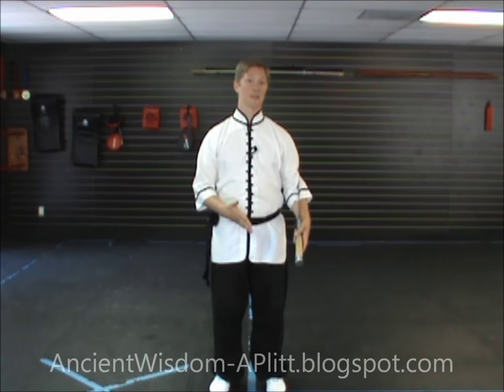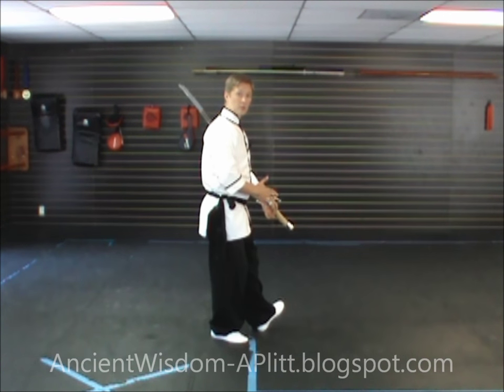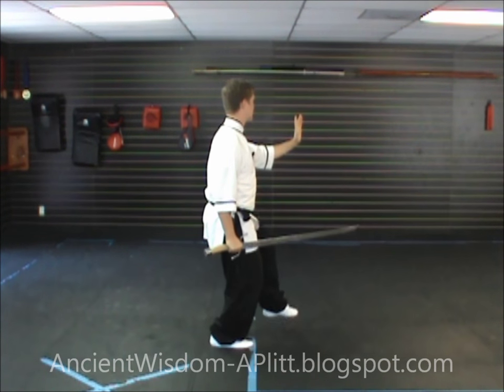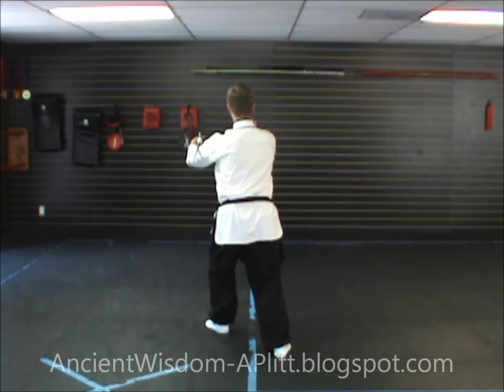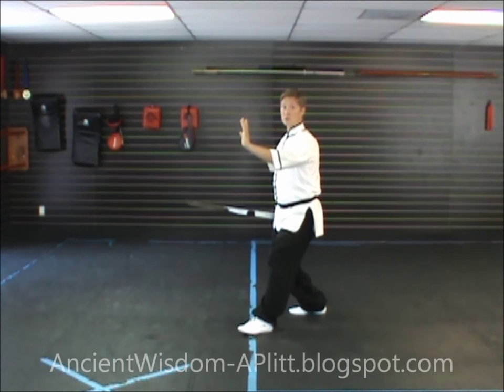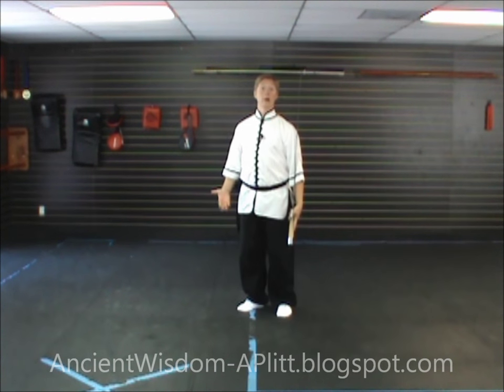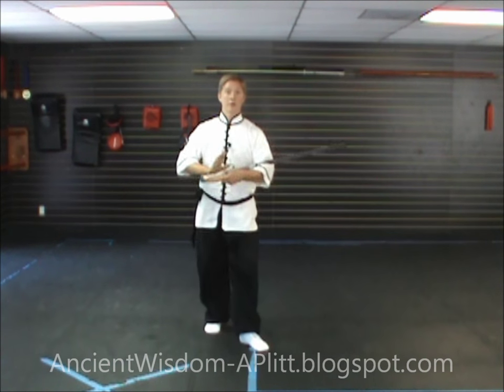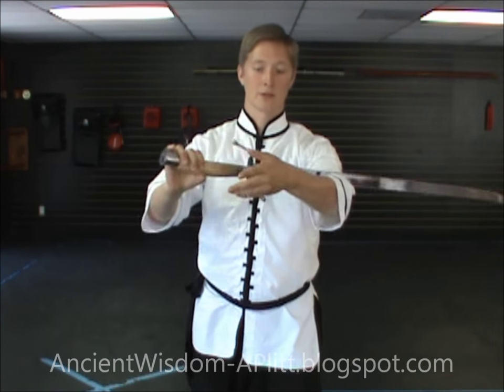(20 of 28) Yang Tai Chi 13 Saber Form, Instruction Series: Line 8: Move 1 (Yang Taijidao)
This video is the 18th video in a series that provides instructions for all of the moves of the Yang Tai Chi 13 Saber Form.  This form is not described in a series of postures like most forms, but instead is described by a poem that is meant to convey the feeling or spirit of the moves contained in the form.  The poem is given in 13 lines of poetry (thus it is called the 13 Saber Form) and each line of the poem corresponds to several postures in the Saber Form.  In this series I have split of the 13 lines of the form into smaller segments and I have tried separate movements that stand alone well to make it easier to learn.  The movements and sequence have not been altered, they have simply been split into about 25 lessons plus an intro lesson.  Each video covers one of the segments of this form and shows the movements from several different angles.  The movements in the video are labeled by the line of the poem from which they came and a number indicating the posture in that line.  For example, the first move of the form will be called, "Line 1: Move 1." The second move of the form will be called, "Line 1: Move 2."  The second move of the third line will be called, "Line 3: Move 2" etc.

For your reference, below, I have copied the Yang Tai Chi 13 Saber Poem as found on the International Yang Family Tai Chi Chuan Association's website. (Excluding the pinyin version)
1. 七星跨虎交刀势 Seven stars to Mount the tiger, Wielding saber forms.
2. 腾挪闪展意气扬 Spring-and-clear to Daze-and-strike with Will and spirit raised.
3. 左顾右盼两分张 Looking leftward, Gazing right, the Two components spread.
4. 白鹤亮翅五行掌 White crane displays its wings to Palm the five-fold states.
5. 风卷荷花叶里藏 Breezes turn the lotus bloom to Hide it in the leaves.
6. 玉女穿梭八方势 Treasured maidens work their shuttles facing eightfold ways.
7. 三星开合自主张 Triple stars open, close, Extending to their will.
8. 二起脚来打虎势 Double legs arising come and Strike the tiger pose.
9. 披身斜挂鸳鸯脚 Drape the body, hang aslant, and Kick like doting ducks
10. 顺水推舟鞭做篙 With the current, push the boat, the Whip can be a pole.
11. 下势三合自由招 Lower posture, Thrice combining, freedom calls to roll.
12. 左右分水龙门跳 Leftward, rightward cleaving streams, the Dragon gate to crest.
13. 卞和携石凤还巢 Old Bian-He retrieves his stone and Phoenix returns to nest.